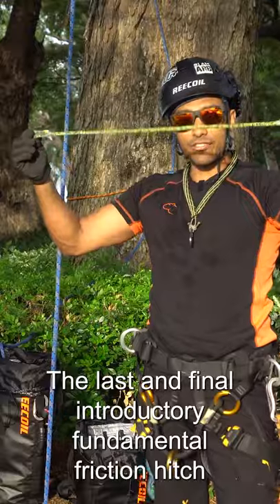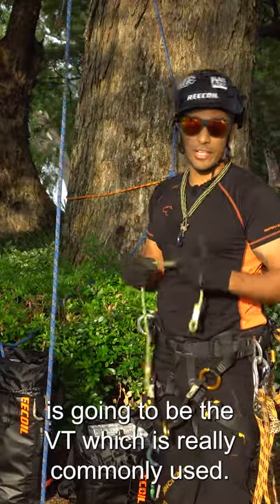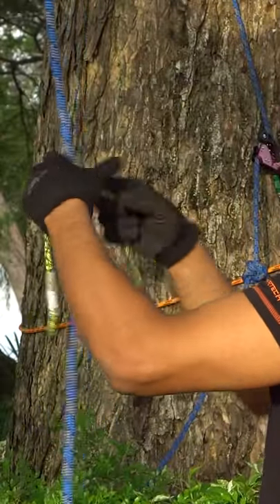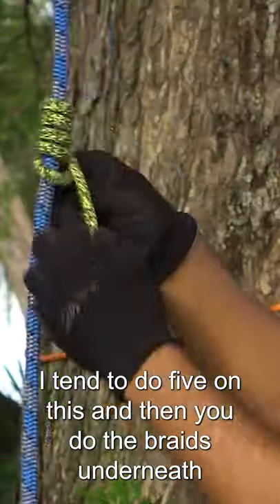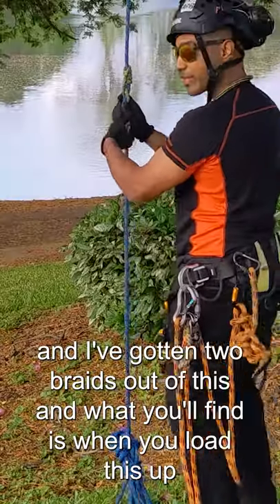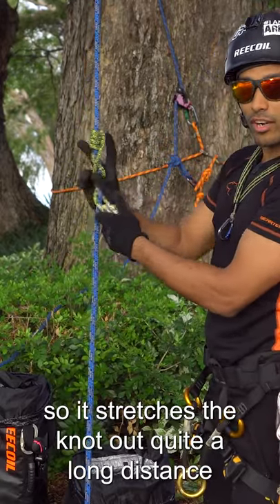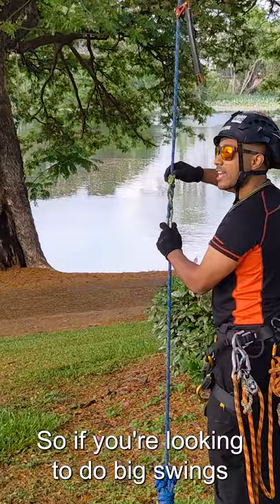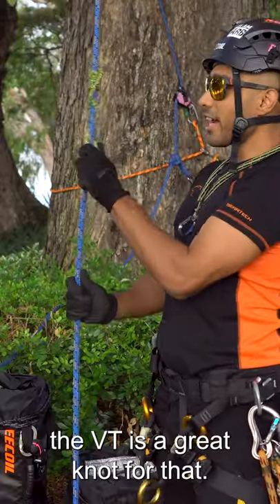VT (Valdotain Tresse)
Everything you need to know about the VT (Valdotain Tresse) in a short video